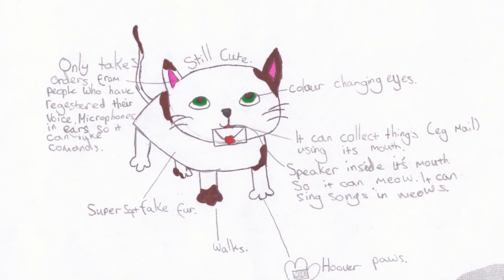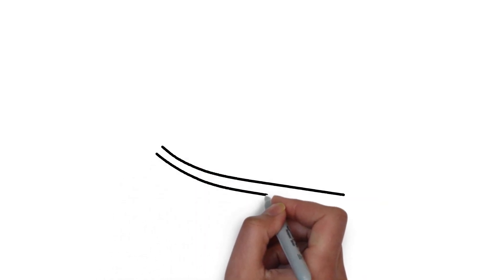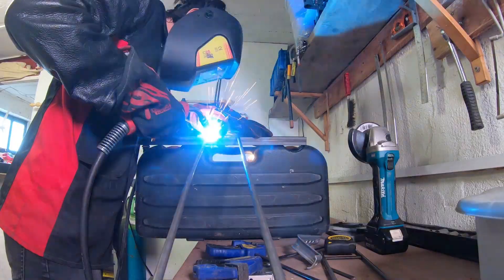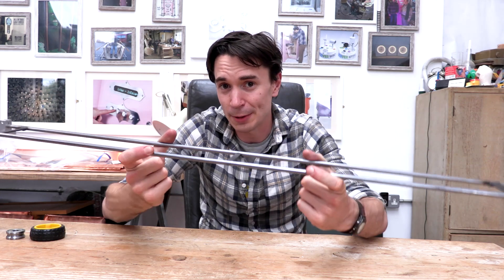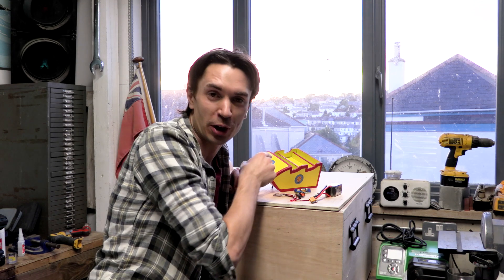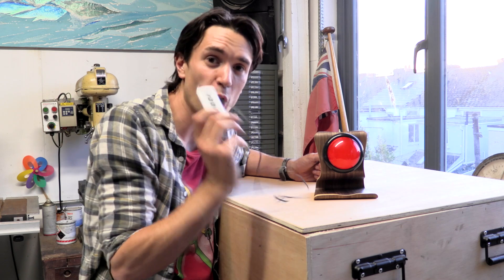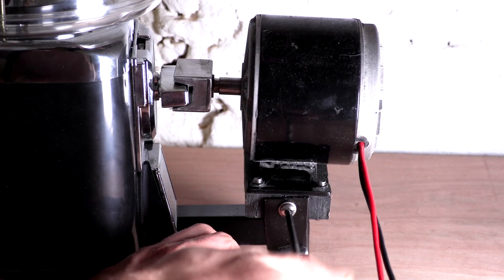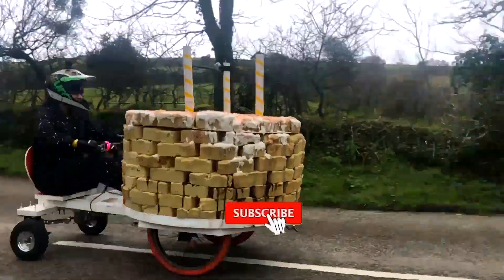Making a ROLLER COASTER Deliver SWEETS!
We bring kids' inventions to life and this month we built Sam and Celia's idea for a Roller Coaster that delivers sweets! Have a watch to see how we made it!

A Massive THANK YOU to OKDo for supporting this challenge!

You can sign up to our mailing list here, over the next few weeks we will be sending out a weekly (on a Friday) mailout with 5 STEAM (Science, Technology, Engineering, Arts and Maths) activities/ resouces for you an mini inventors to do at home!

You can follow Ruth and Shawn on Instagram and Twitter:
Ruth

Shawn
@shawnmakesthings (Instagram)
@shawnmakes (Twitter)